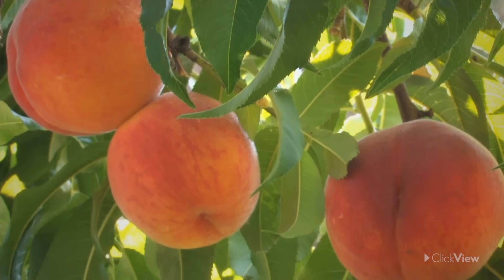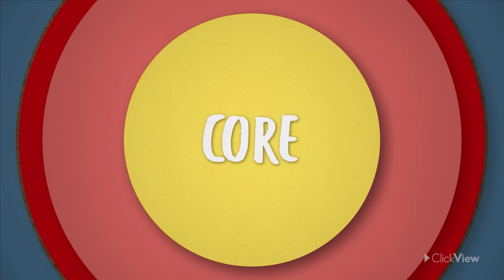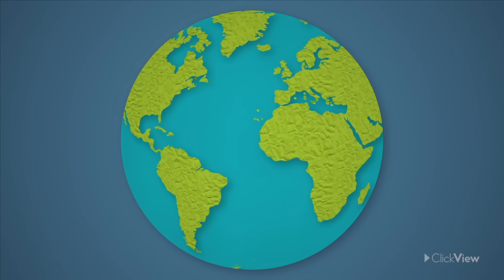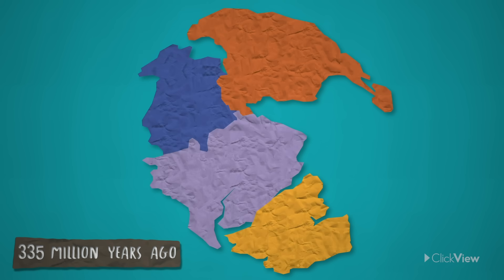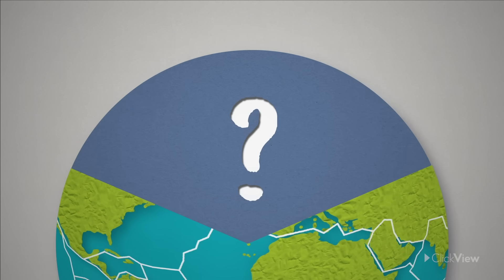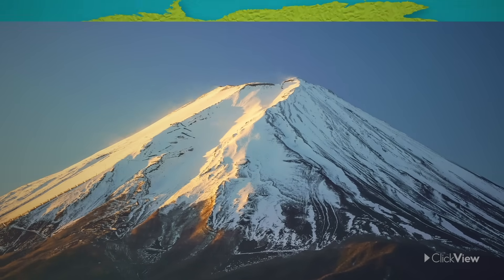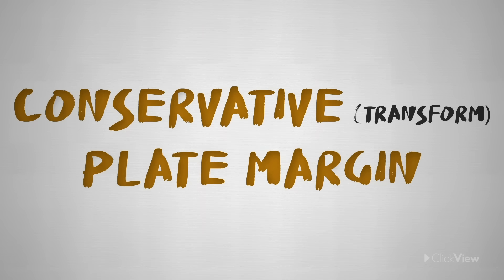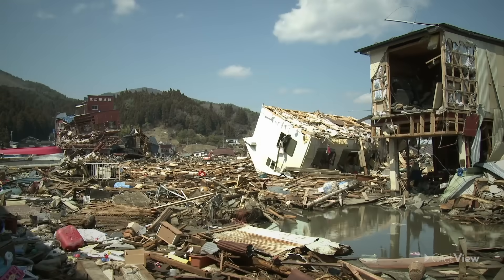What Are Tectonic Plates? Our Earth and Its Movements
Download your Tectonics teacher resource pack ➕ try this video with built-in interactive questions FREE ✅

Despite how solid our planet's crust might feel beneath our feet, did you know that it’s actually changing all the time? This program explores the composition of our Earth, how the surface is divided into tectonic plates, and the history of the movement of the tectonic plates including the supercontinent Pangaea. It also explains the different types of plate boundaries that exist and the different landforms that can be found at each of them.